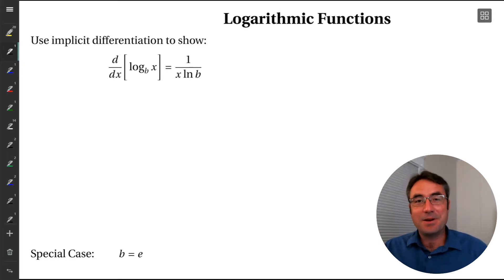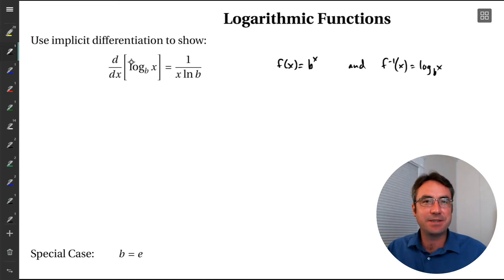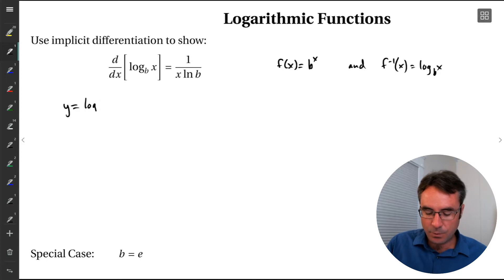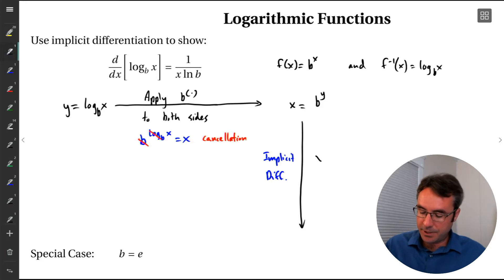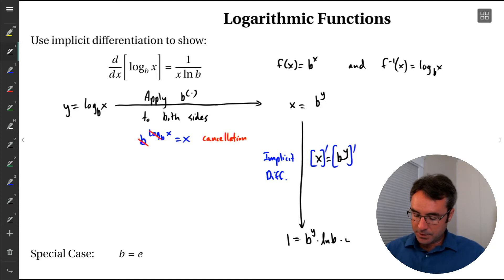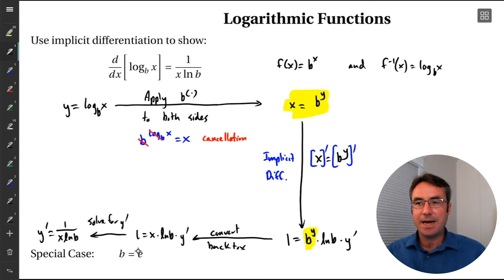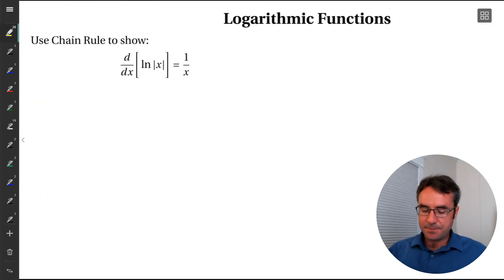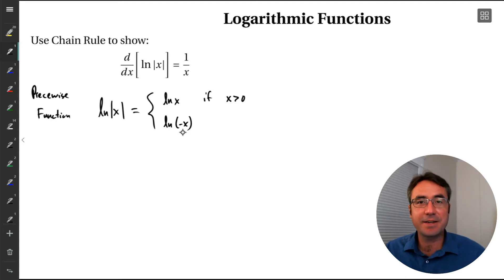MTH 141: D6 - Elementary Derivatives (part 7)